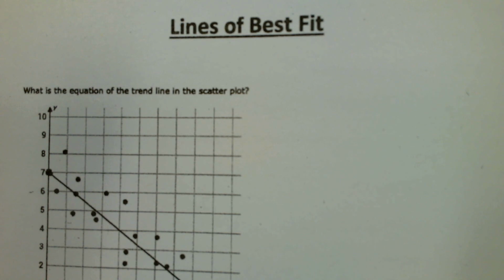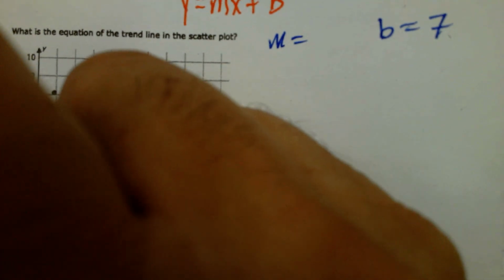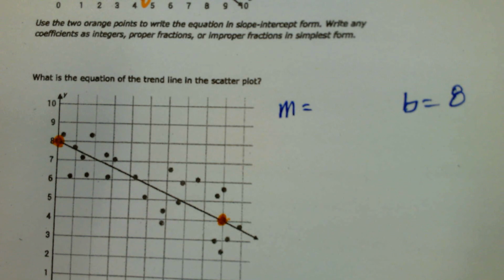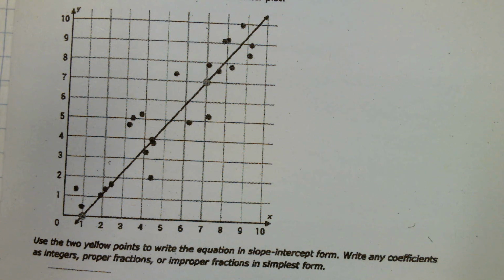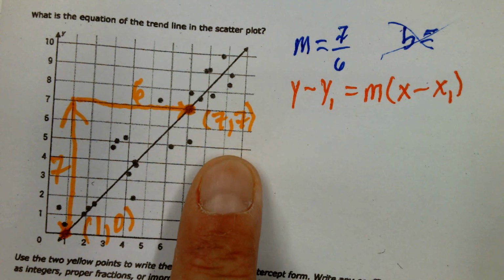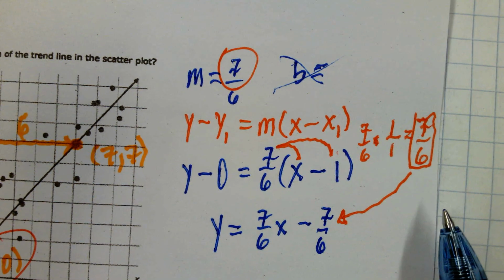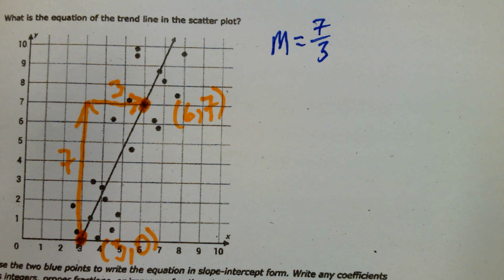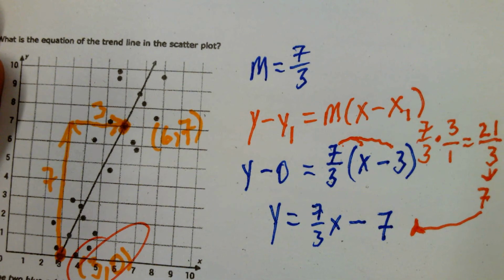Line of Best Fit 2 (Math 8 01/19/23)